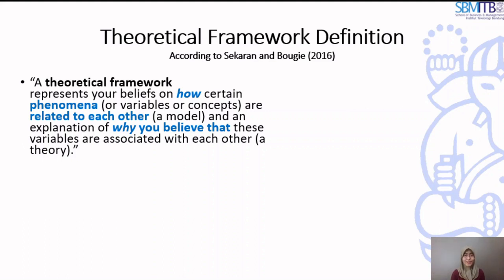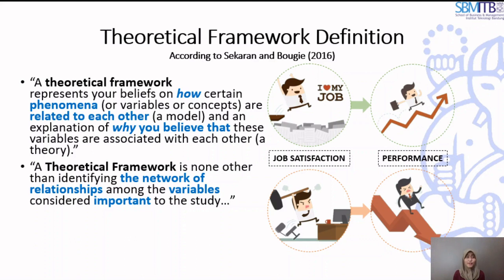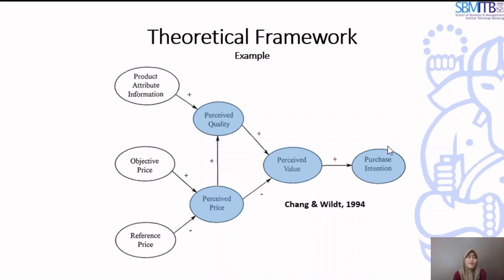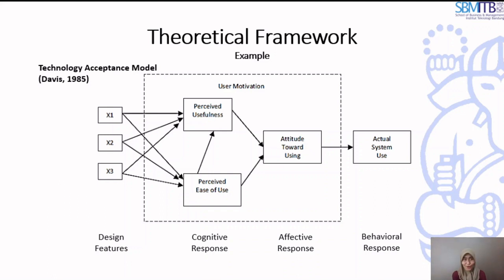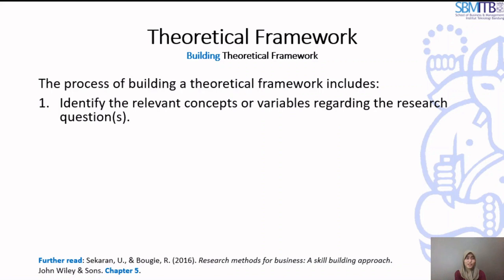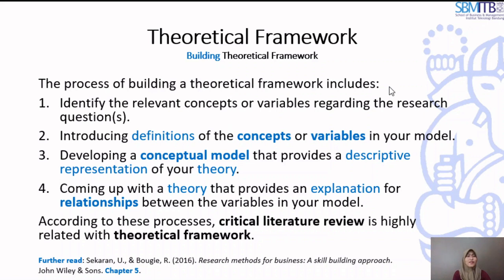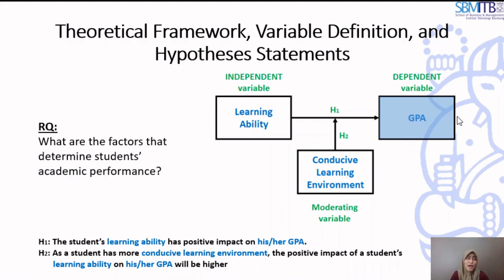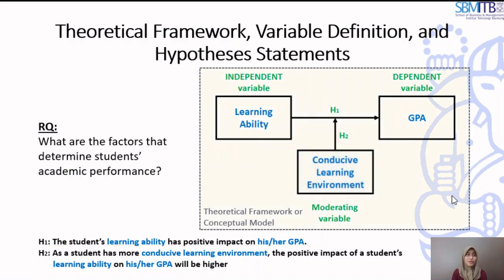2 Theoretical Framework